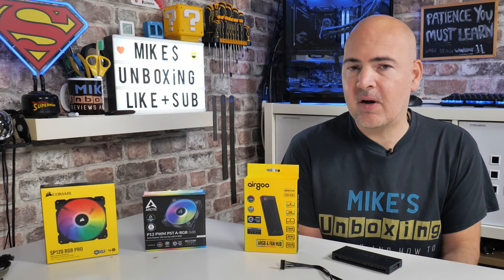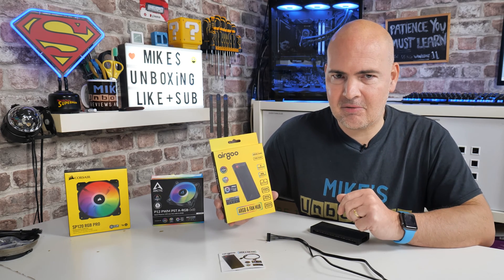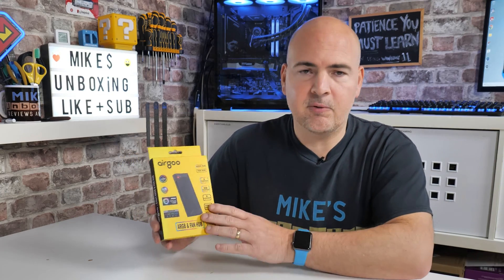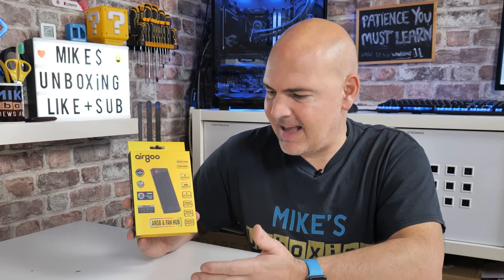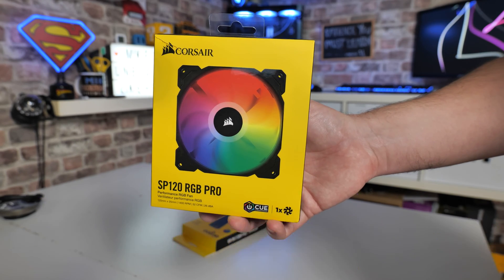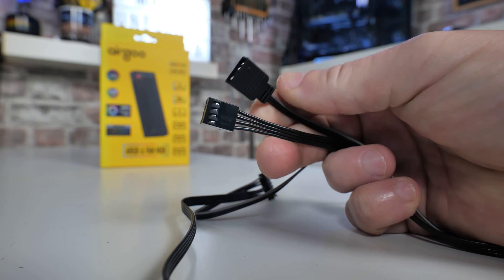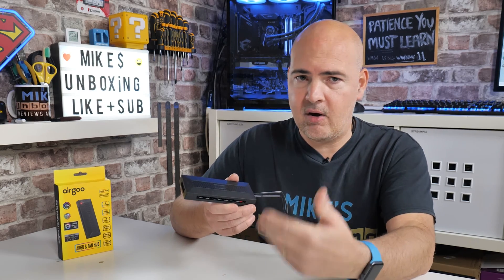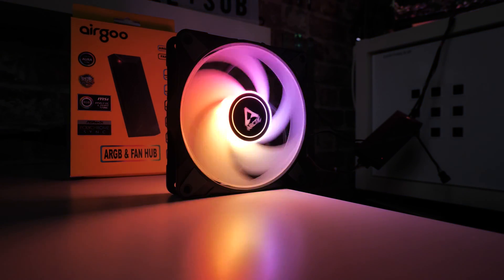How To Add More PC Fans & ARGB Airgoo 8 Port Powered PWM RGB Fan Hub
how to add more PC fans and ARGB Airgoo 8 port Powered fanhub
Amazon Local
Ebay UK
Ebay US
Ebay CA
Ebay AUS

Airgoo PWM ARGB Fan Hub, 8 Fan Ports with pwm Temperature Control sync with Motherboard, 8 Addressable RGB LED Ports for 5V 3-pin Aura SYNC, Gigabyte RGB Fusion, MSI Mystic Light Sync, Sata Powered
Apart from some BS info in the manual and Amazon links overall a very good hub with good build quality and flawless PWM and ARGB functions